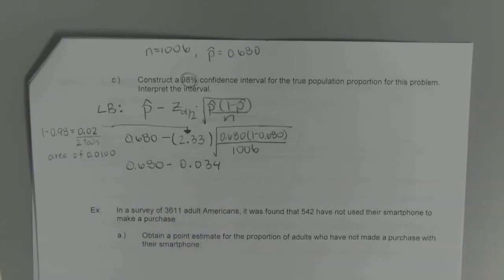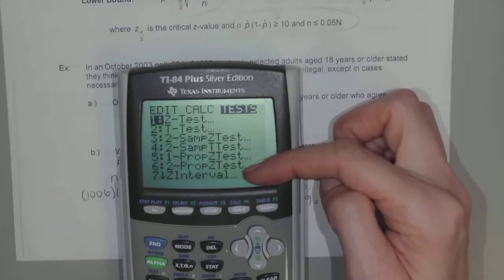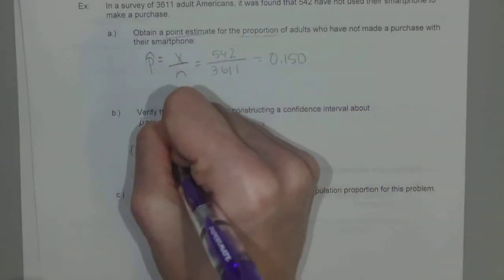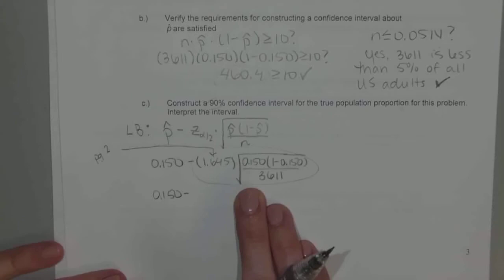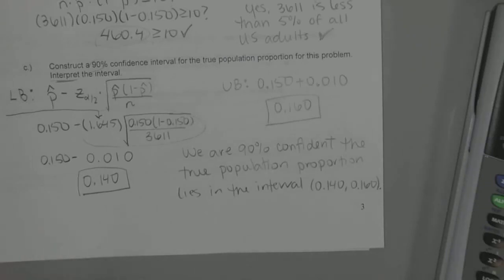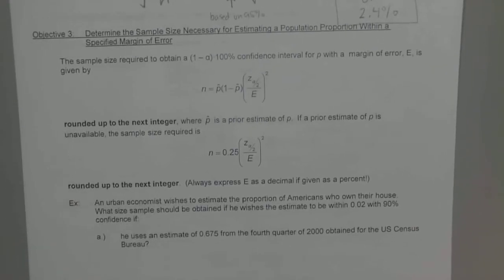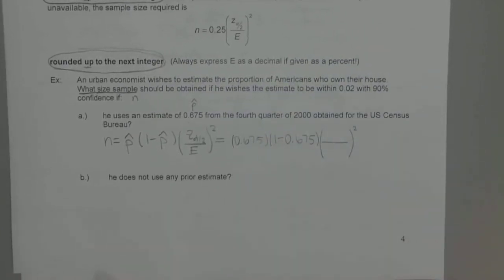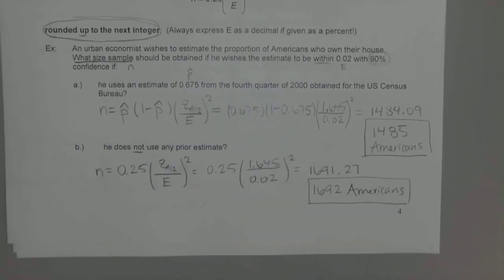MATH 145 - 9.1 Video Lecture Part 2